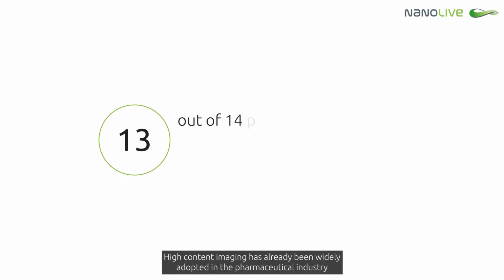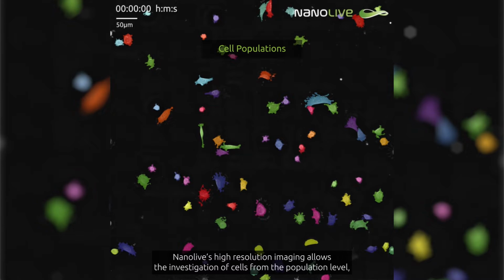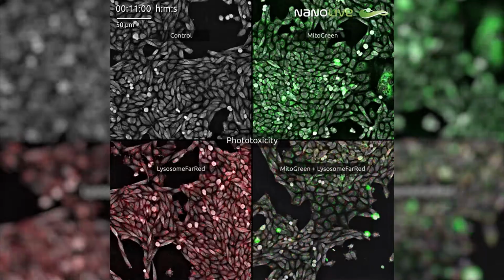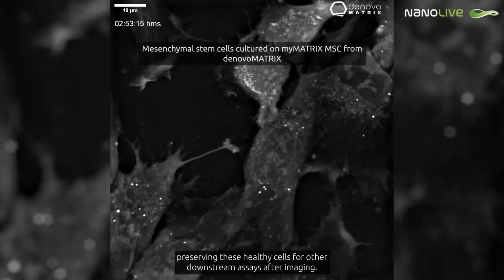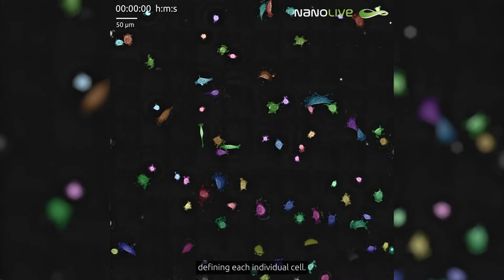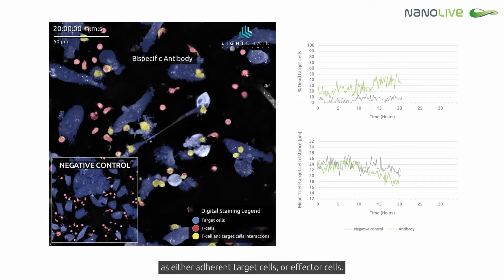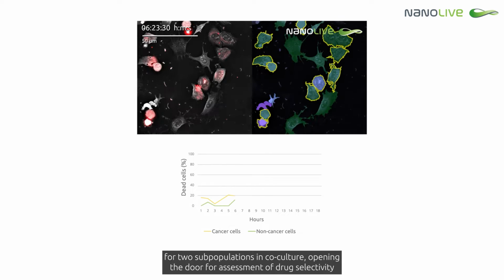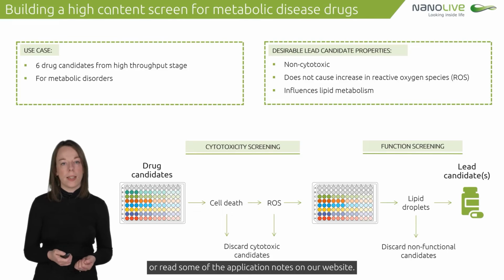Episode 4 - What can we learn from label-free cell images using Nanolive’s AI-powered analysis?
The high resolution of Nanolive images enables a deep understanding of cellular processes. With the help of automated AI-powered assays, phenotypic changes can be measured and extracted to quantify cellular response to drugs, cell-cell interactions, and cell death to name just a few. This video demonstrates how Nanolive’s digital assays can be used to quantify phenotypic changes from label-free images, providing insights for fundamental research and drug development.

About the miniseries:
What is holotomography, how does it work and what benefits does this live-cell imaging approach bring to fundamental research and drug development? This miniseries dives into the technology behind Nanolive’s high-content live cell images and explains how holotomography is essential for providing deep phenotypic insights into cellular responses.

You may be interested in this series if you:
- Are working on preclinical drug development in the biopharmaceutical industry
- Are an academic research scientist
- Want to understand drug toxicity and safety without the bias of labels
- Have a curious mindset and want to learn more about imaging technologies